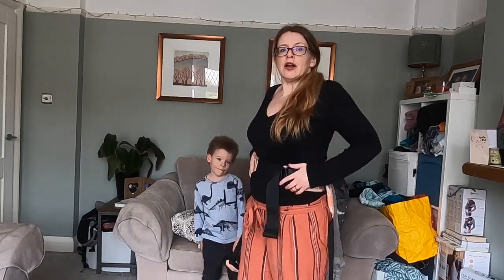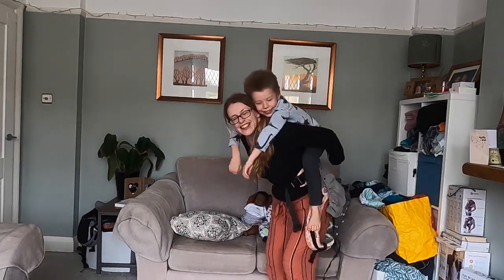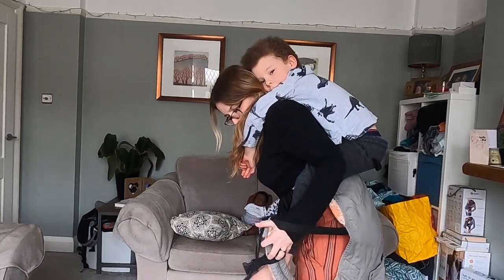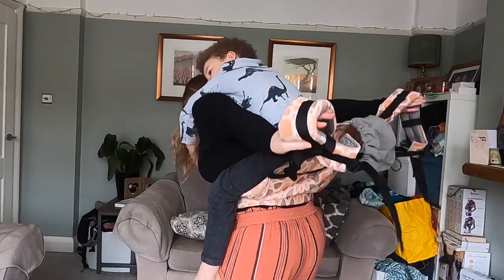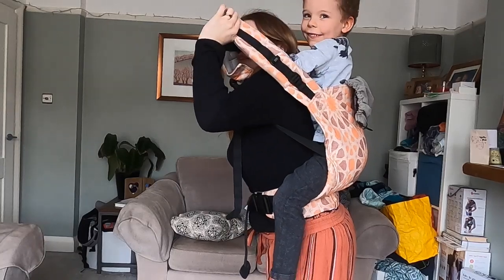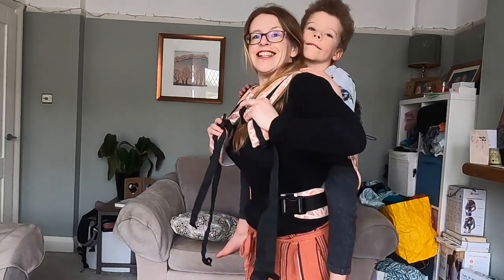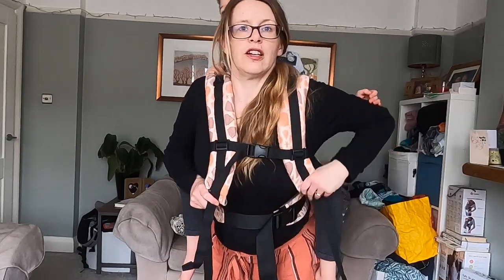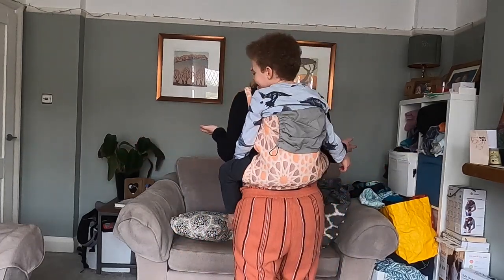How to Back Carry with a Tula Toddler Carrier (or any buckled carrier) - Climb On Board Technique!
Back carrying is a great way for your bigger baby or toddler to share your experiences and view of the world, whilst giving you freedom to move and manage daily tasks easily.  It’s also a more supportive alternative than outwards facing carrying on the front; your toddler can still see over your shoulder and for many parents back carrying is more comfortable on their back and shoulders than front carrying a bigger child.

This is just one of the many techniques you can use to get your baby on your back in your Izmi, Tula, Ergobaby or other carrier.

For our full guide to back carrying - and the best slings, baby carriers and toddler carriers to use - check out